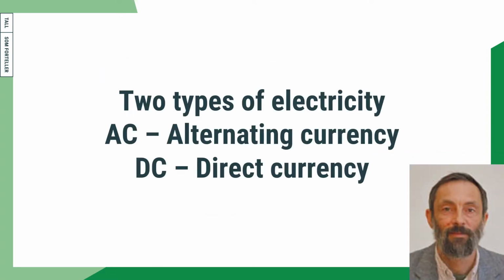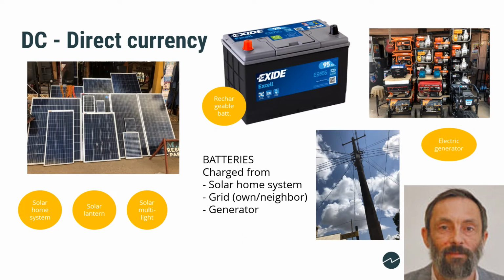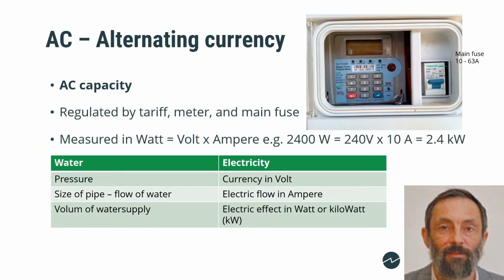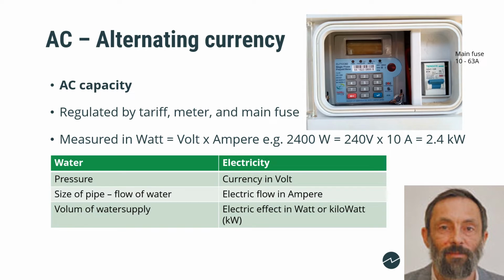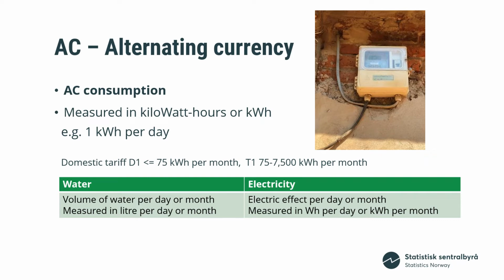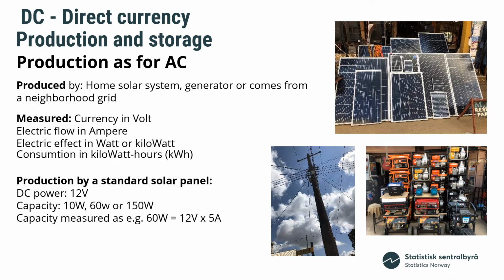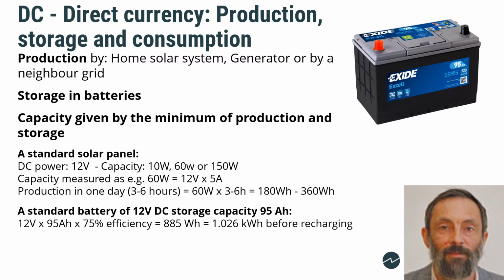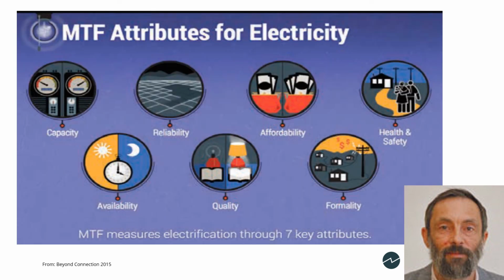Pres 2 Electricity 2021 presented, by Mr. Bjørn Wold